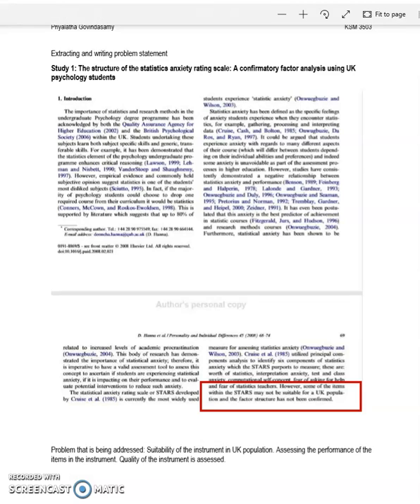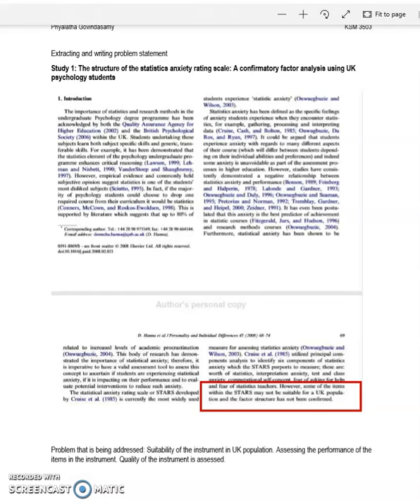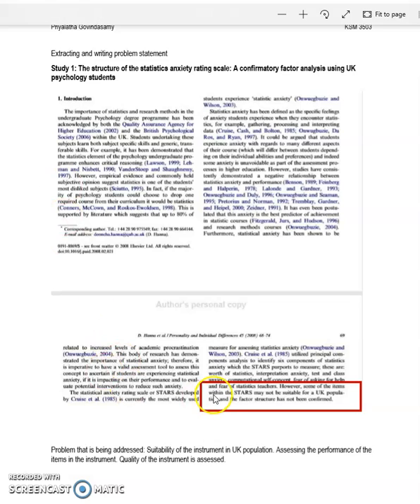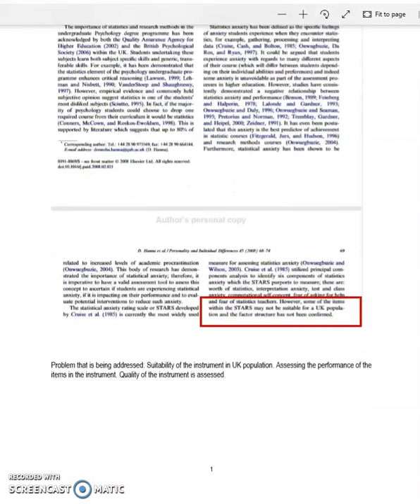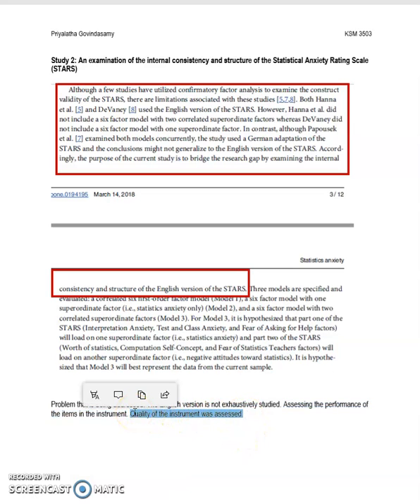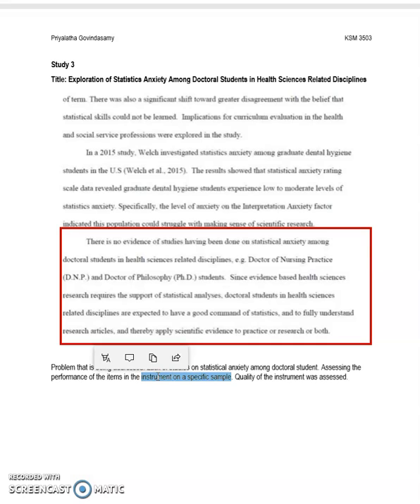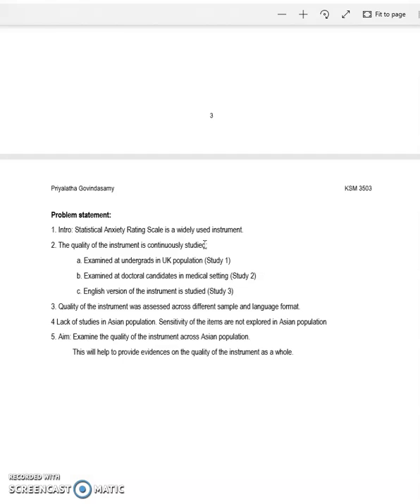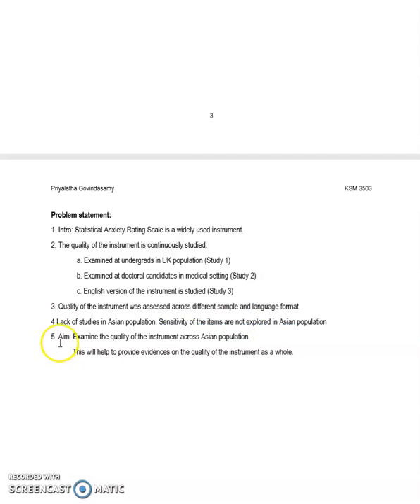Tips in writing problem statement